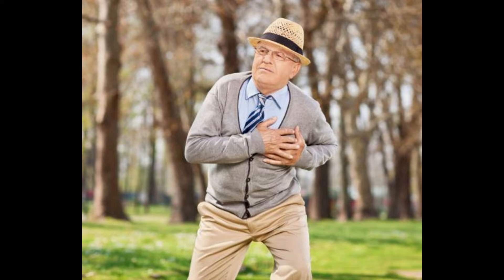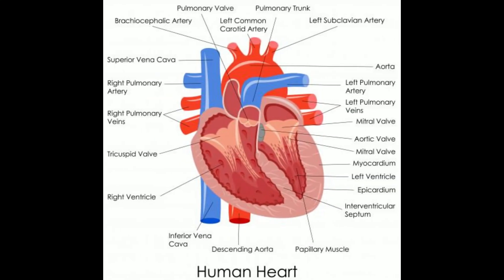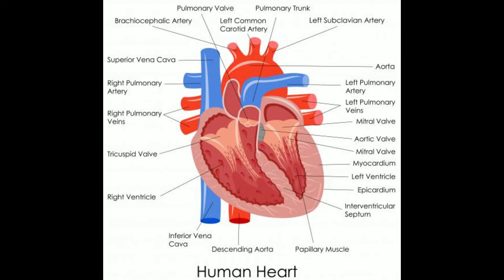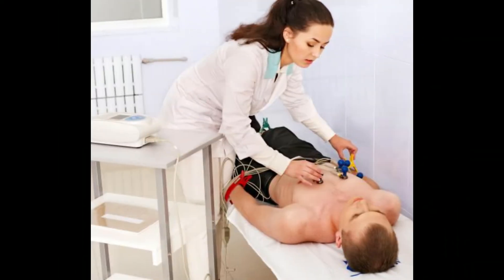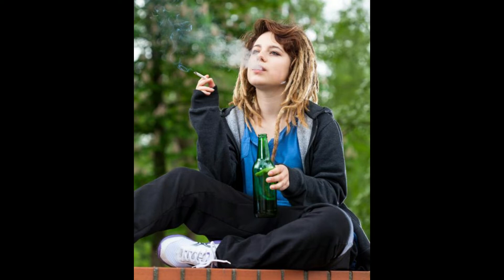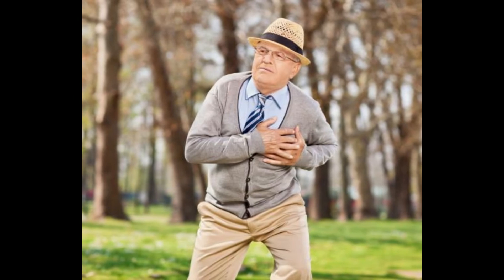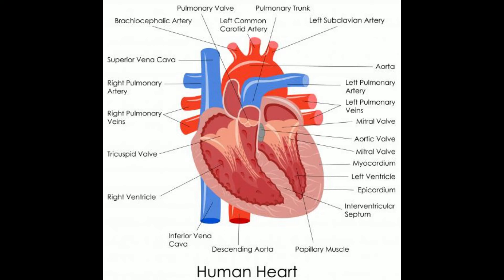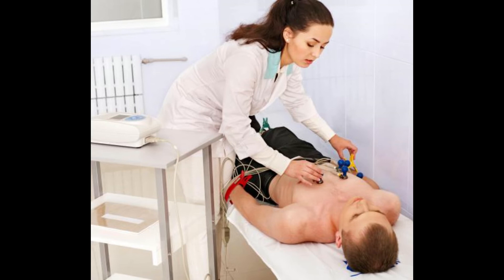What Is a Left Anterior Fascicular Block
left anterior fascicular block
anterior fascicular
anterior fascicular hemiblock
fascicular block
l anterior fascicular block
lafb block
lafb left anterior fascicular block
left ant fascicular block
left anterior block
left anterior fascicle
left anterior fascicular hemiblock
left anterior hemiblock
left hemiblock
anterior fascicular block
anterior hemiblock ecg
ecg lafb
ecg left anterior fascicular block
ecg left anterior hemiblock
hemiblock ecg
lahb in ecg
left anterior fascicular block icd 10
treatment for left anterior fascicular block
lafb treatment
anterior fascicular block causes
cause of left anterior fascicular block
fascicular block causes
lafb and rbbb
lafb cardiology
lafb causes